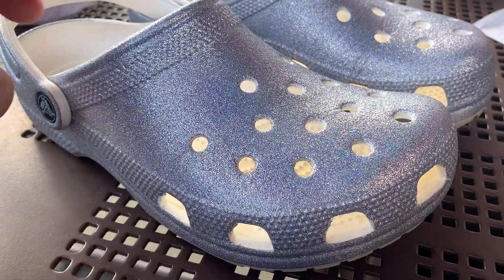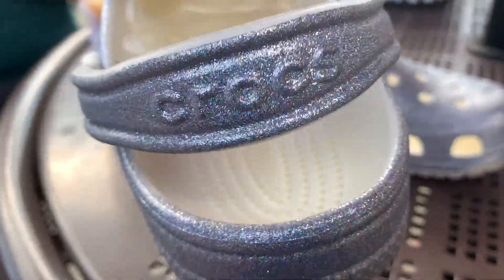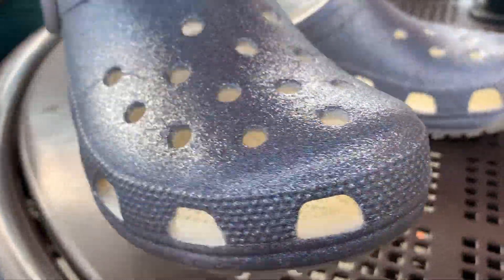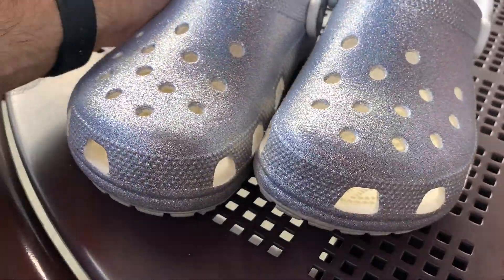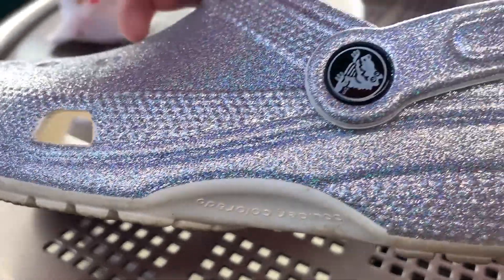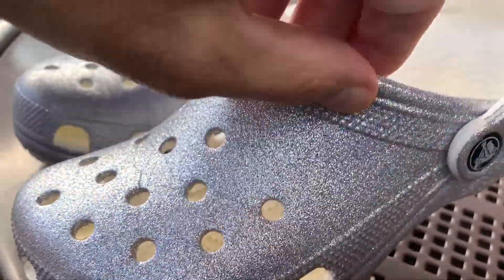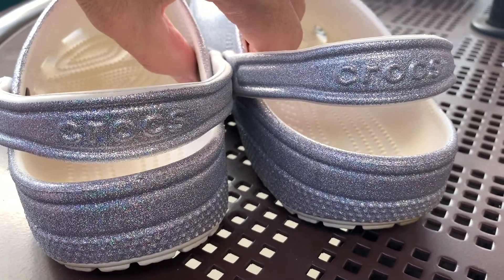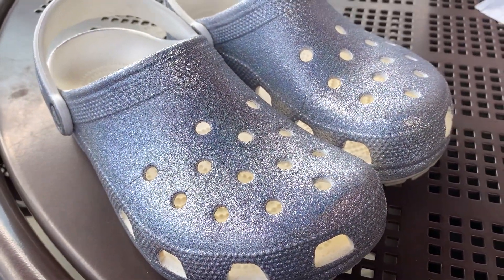Crocs Unisex Classic Sparkly Clogs | Metallic and Glitter Shoes